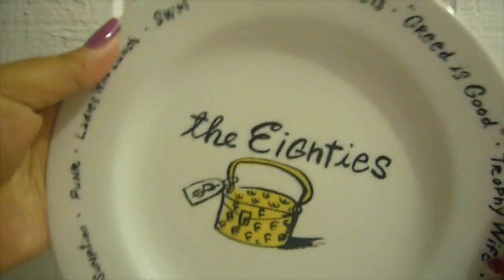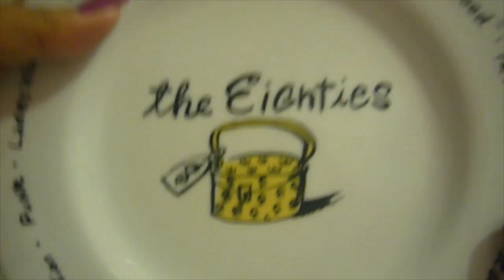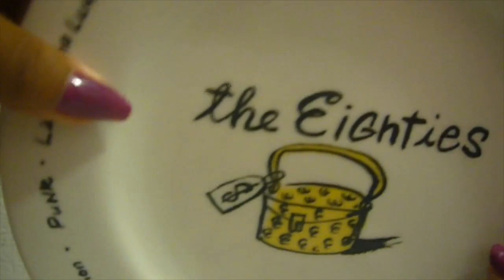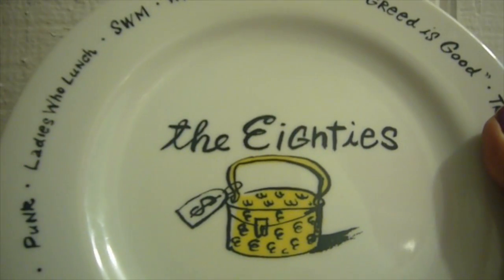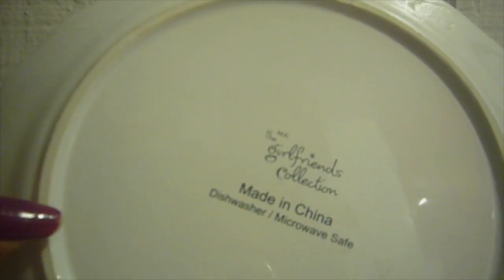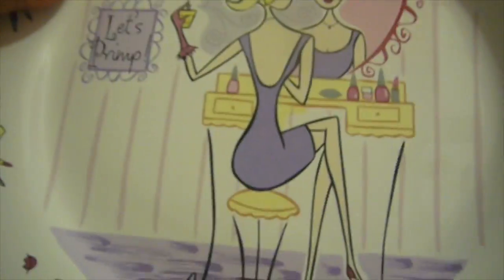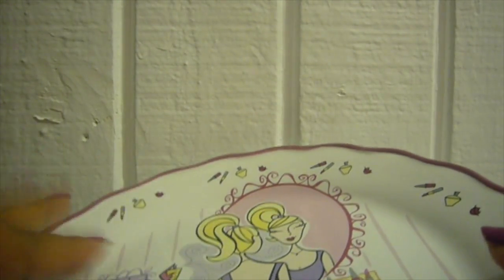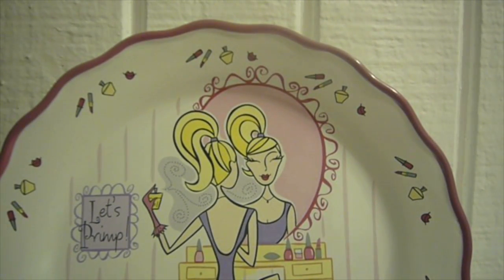Thrift Store Haul Closet Decor Handbags Shopping Purses Designer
If you have any questions leave them down below in the comments.

Orejitagirl

All the items shown are my own and all opinons are my own.